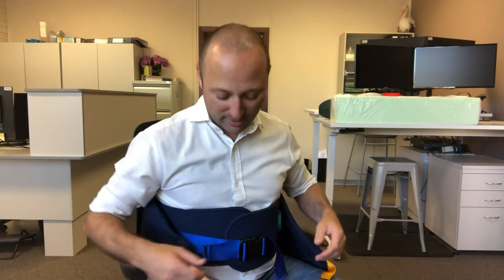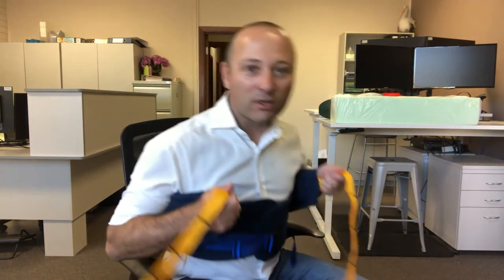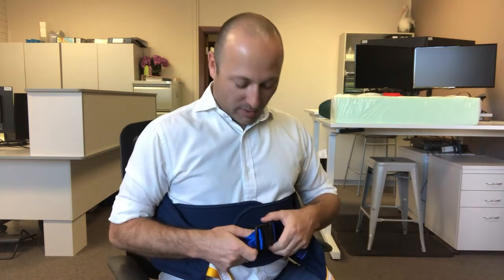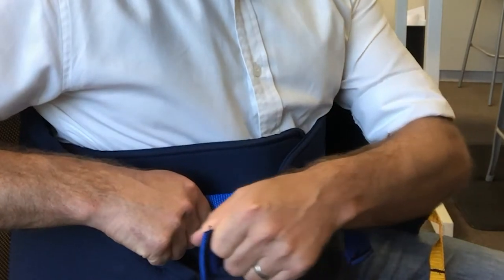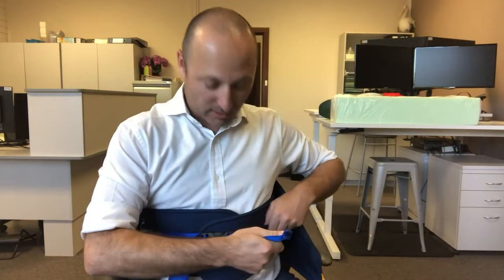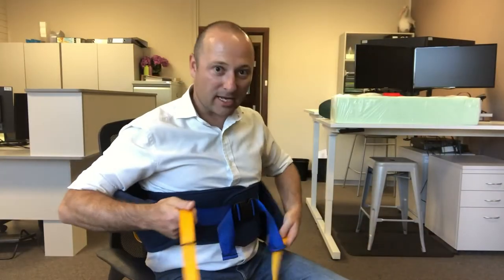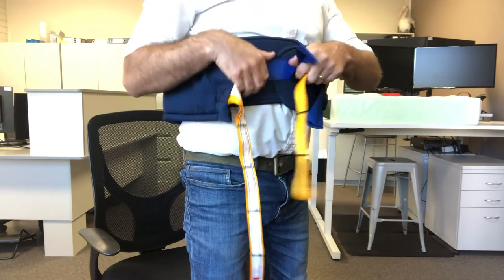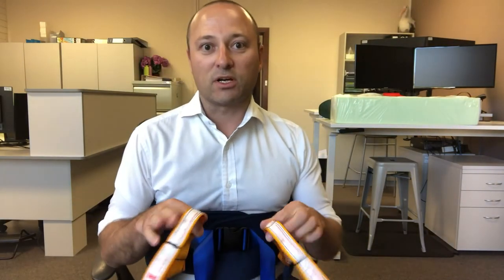Stand Up Sling Buckle Belt - Summary Video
Pelican Manufacturing was established in 1987 to provide selected pressure care items for geriatric patients in nursing homes and hospitals. Since then Pelican have grown and developed into Australia's premier nursing goods supplier, offering a wide and thorough range of products covering manual handling, pressure care, hoist slings, theatre & post operative care, patient dignity, aids to daily living, restraints, safety items and physiotherapy items. to view more about us, to see all of our products and to get in contact.

Pelican Manufacturing was established in 1987 to provide selected pressure care items for geriatric patients in nursing homes and hospitals. Pelican is a family owned, specialised sewing company.